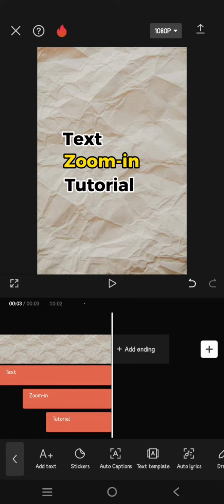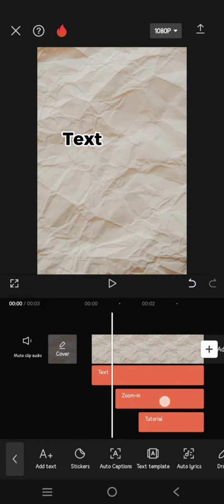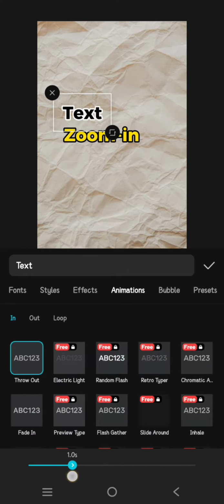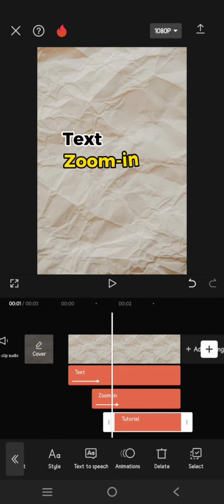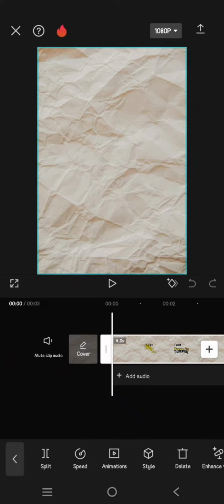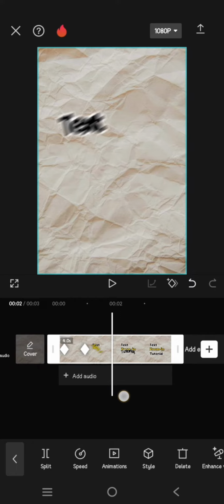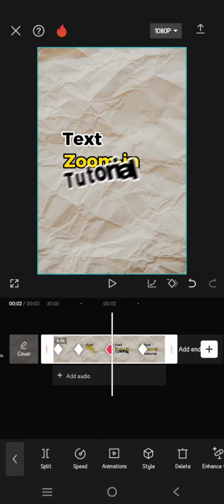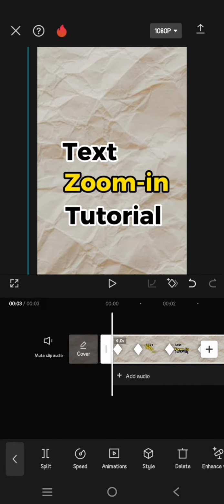Text Zoom-in Tutorial! How to Create Text Zoom-in Effect Using Keyframes in the CapCut Mobile?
Try to apply this text zoom-in effect to your edits in the CapCut Mobile